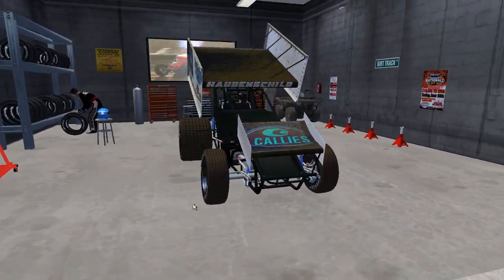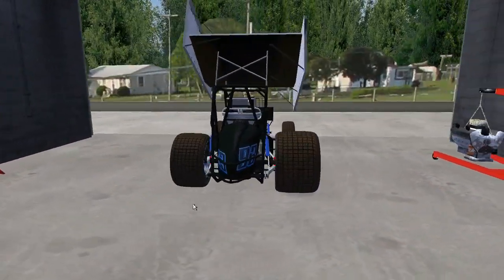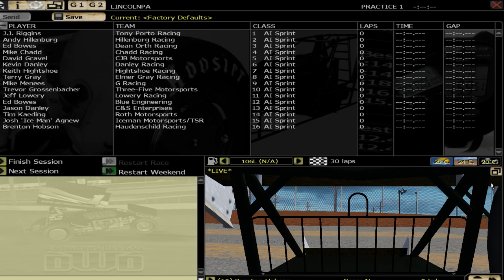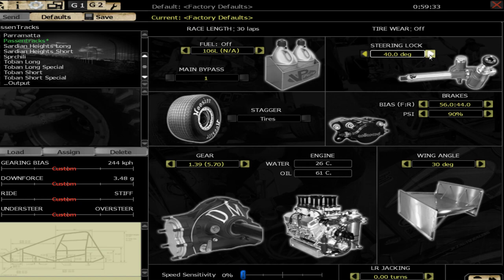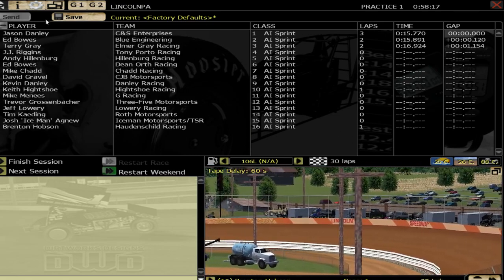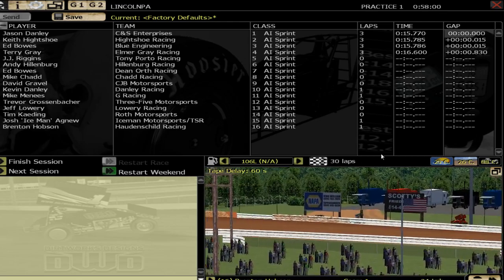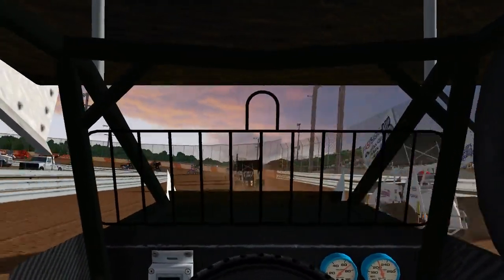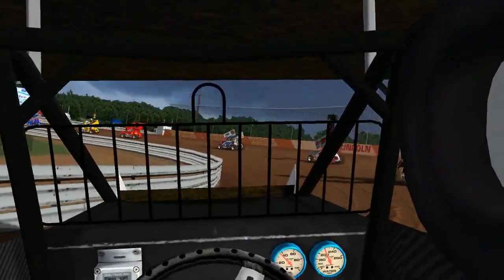rFactor: Lincoln Sprints (410 Sprintcar @ Lincoln Speedway)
I'm finally back and on rFactor again after being unwell over the last week or two! In this video I tackle the highly requested and very challenging Lincoln Speedway in Shedon Haudenschild's 410 Sprintcar!

It's a fantastic combination and nothing short of hard work. In this video I'm using the Dirt Works Designs sprintcar mod which you can download

I also mentioned Zack Passen created this track and you can find it along with all his others

I hope you guys enjoyed the video as much as I did making it.